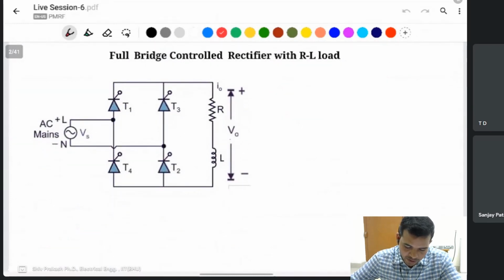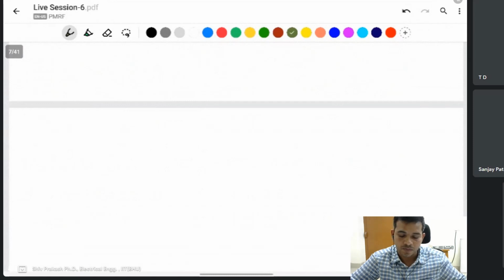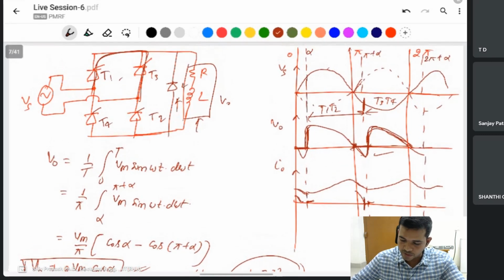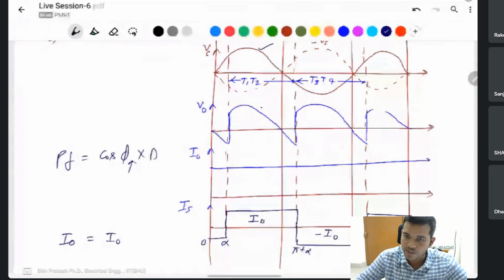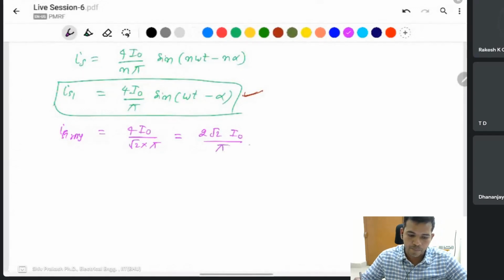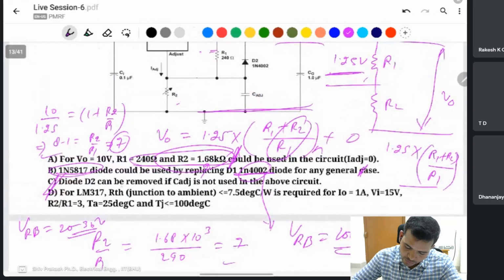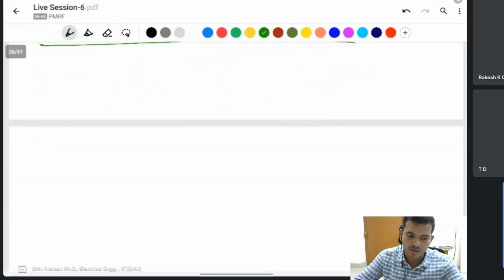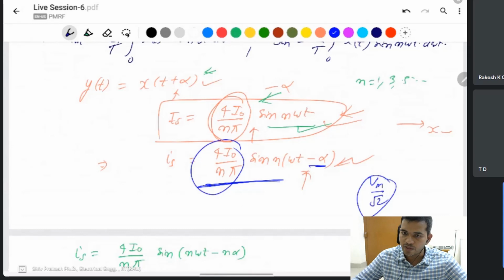NPTEL Live Session 6 Fundamental of power electronics